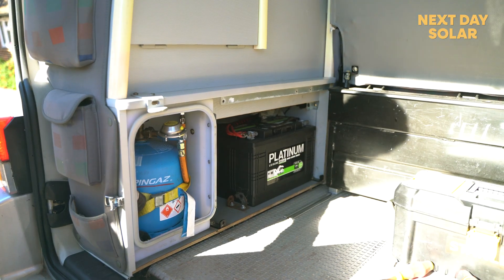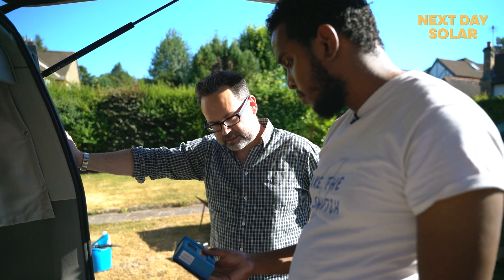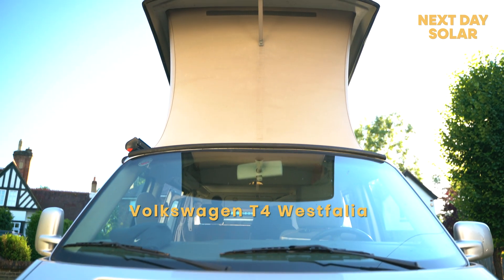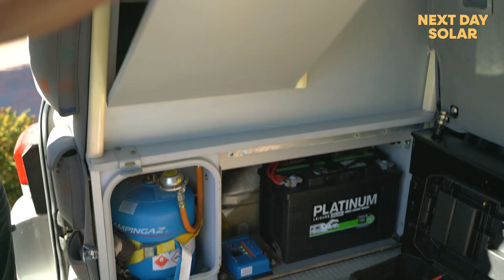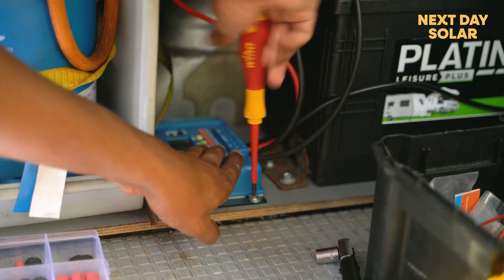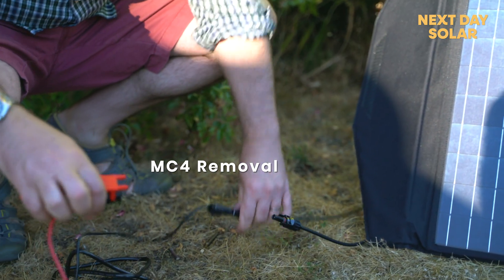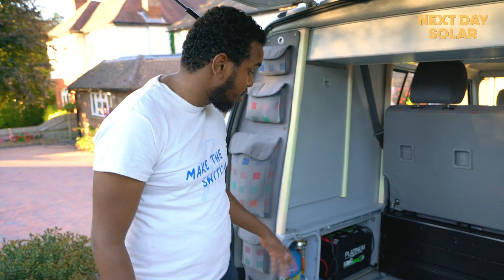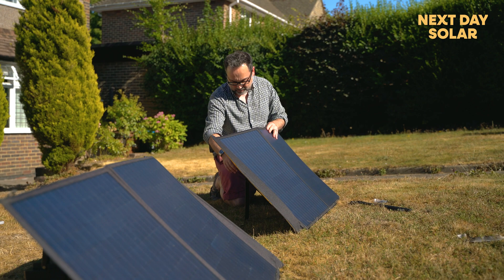Addition of Solar Panel To Camper-van Leisure Battery, improves life span and battery capacity.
In this video we add a charge controller and connects for a 100W solar panel to improve the camper van's off grid potential from 3 days to 5 days + using the power of the sun.